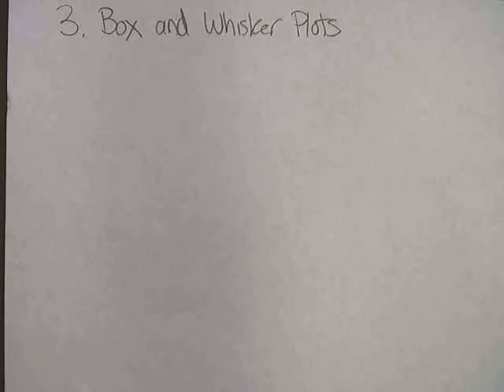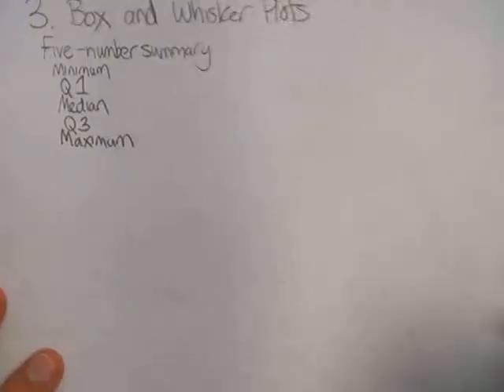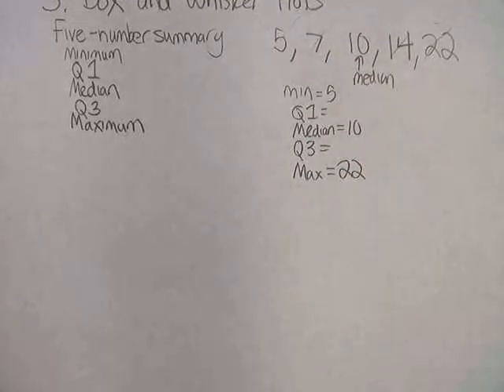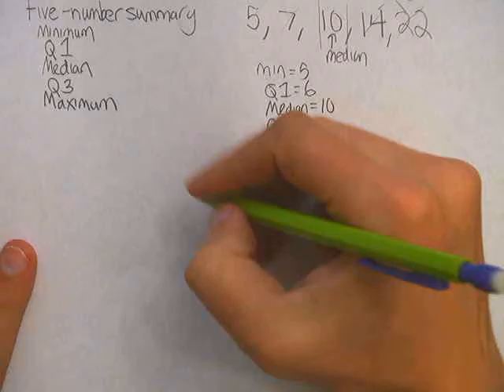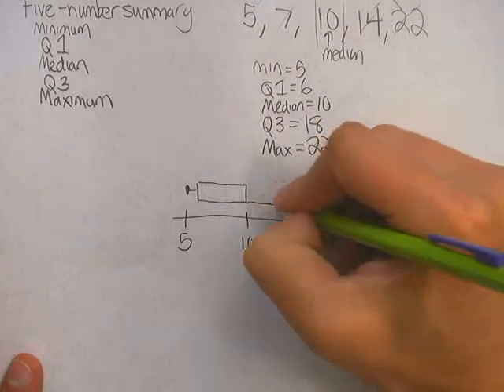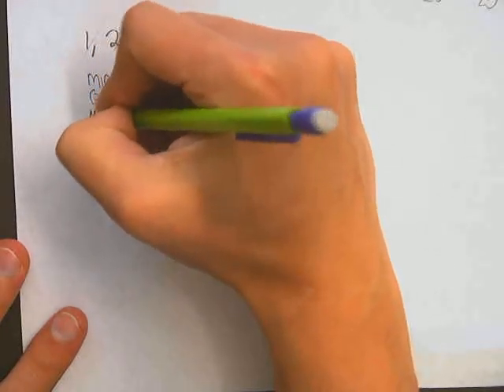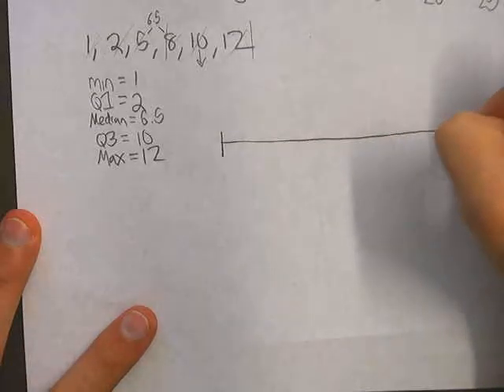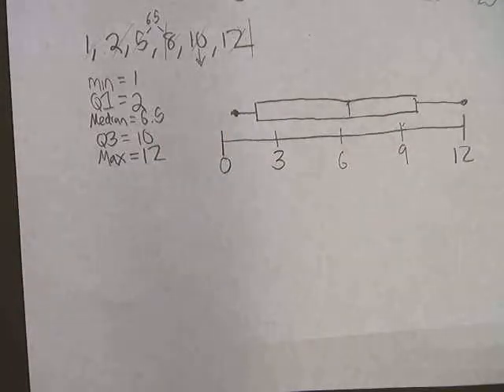3. Box and Whisker Plots